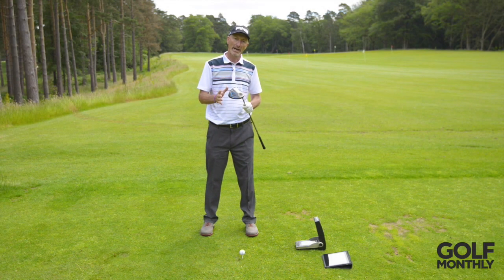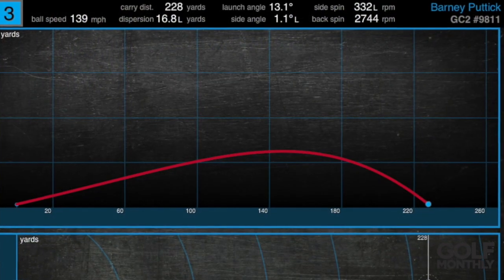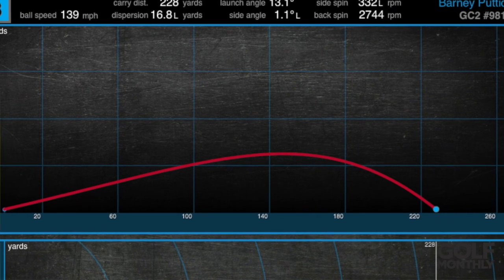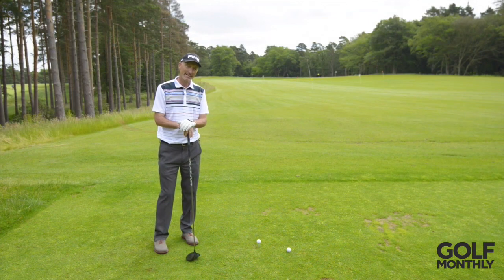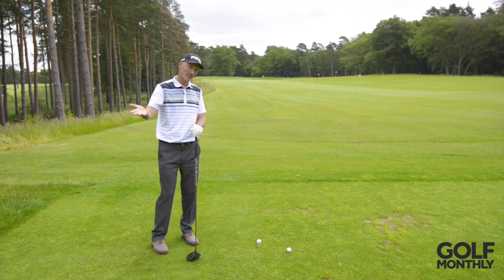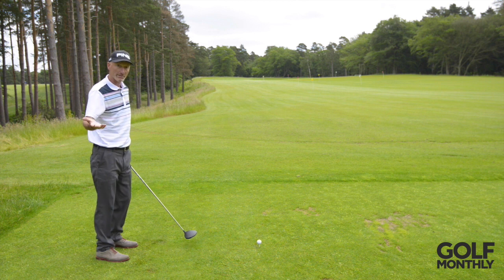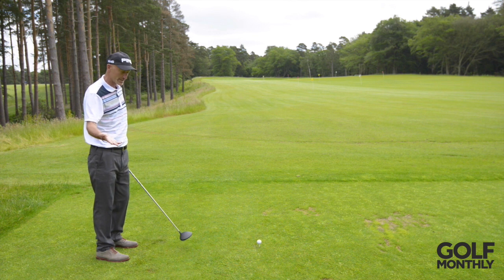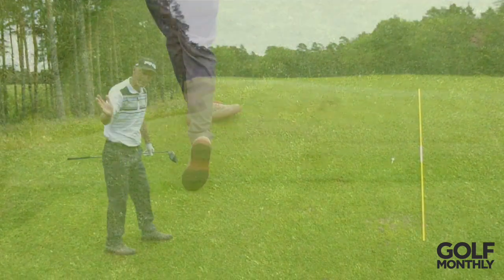Fault Fixer - #6 Reduce Your Driver Spin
► Watch Golf Monthly Top 25 coach Barney Puttick share a great drill for reducing your driver spin, which is a great way to add yards off the tee